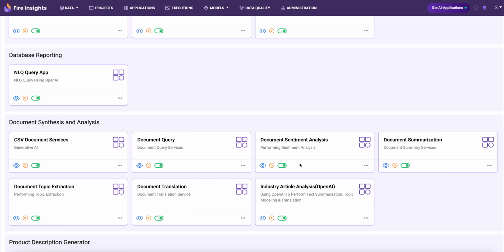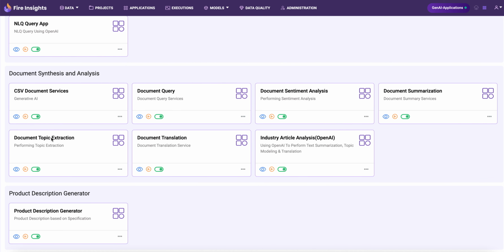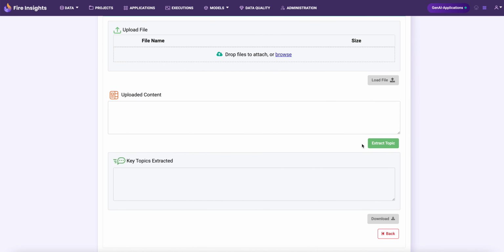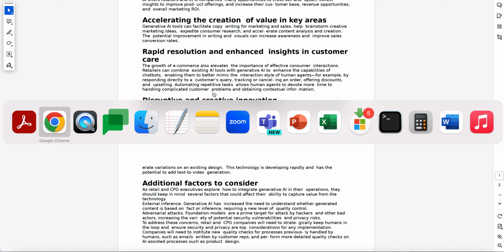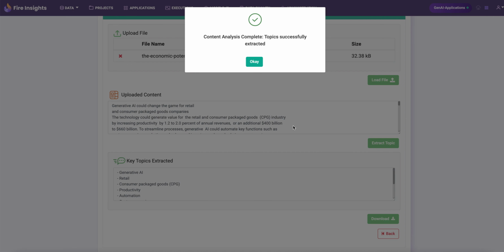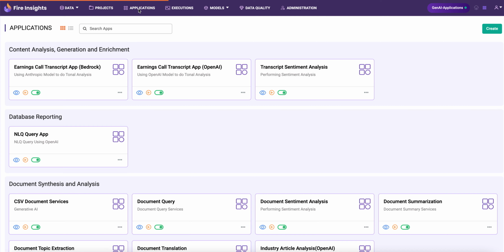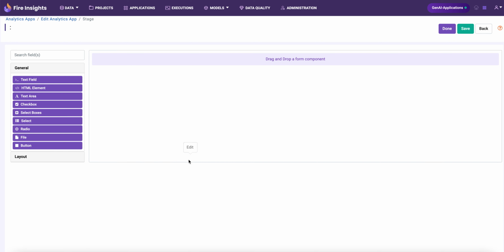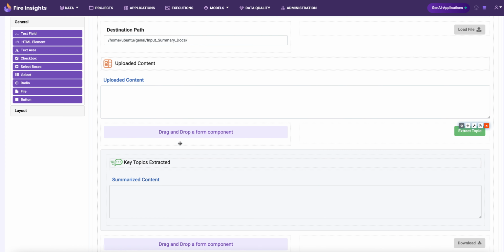Document Keyword Extraction with Generative AI App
Extracting Keywords from a PDF document using a Generative AI app